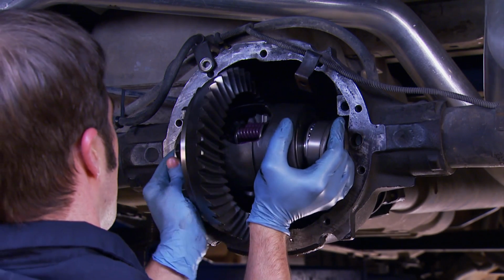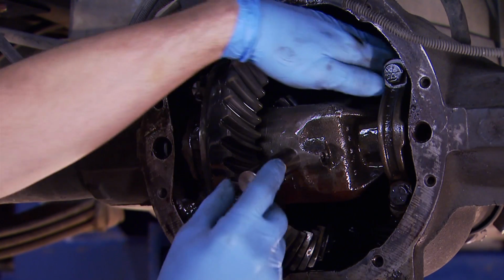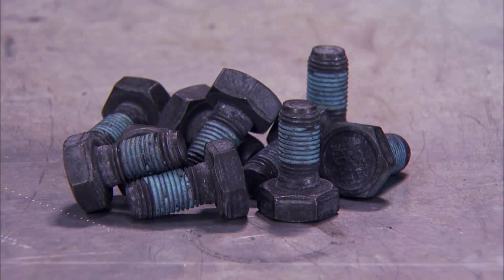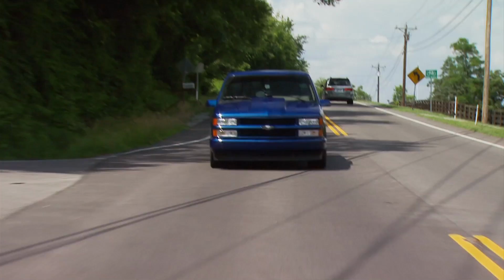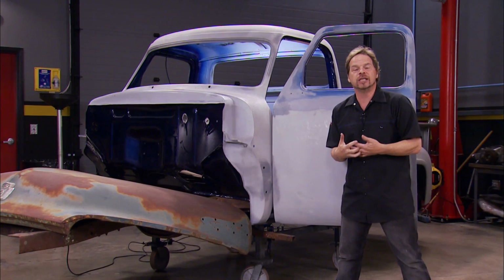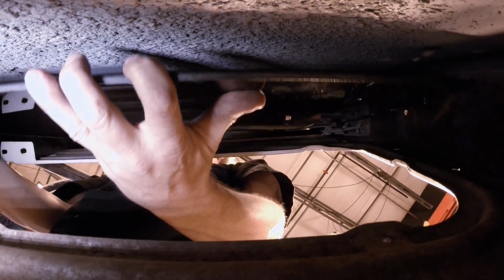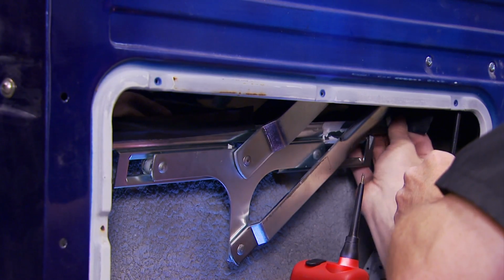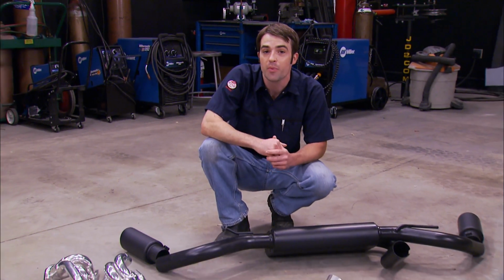Installing a Limited Slip Differential In Our Chevy Sport Truck - Truck Tech S1, E17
Low buck Chevy Sport Truck gets shake down on the street after converting from open diff to limited slip.

PARTS USED IN THIS EPISODE:

Auburn: Differential, Auburn, High Performance Series, Limited Slip, 30-Spline, GM 8.5 in., Each

Gibson Performance Exhaust: Exhaust, Swept Side, Cat-Back, Stainless Steel, Natural, Polished Tip, Jeep, 3.8L, Kit

Gibson Performance Exhaust: Exhaust System, Dual Extreme, Rear Section, Stainless Steel, Natural, Split Rear Exit, Jeep, 3.6L, 3.8L, Kit

Gibson Performance Exhaust: Headers, Shorty, Stainless Steel, Silver Ceramic Coated, Jeep, 3.8L, Pair

Rancho Suspension: Rancho RS7000 MT Shock

Rancho Suspension: RS7000MT Steering Damper

JKS Manufacturing: Wrangler JK, 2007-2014, Rear Adjustable Coil Spacer

LMC Truck: 47-1105, Power Window Kit - 2 DOOR

LMC Truck: Taillight Assembly -LH/RH Chevy-GMC 92-99

LMC Truck: Window Regulator - LH/RH F100, F250, 53-55

Matco Tools: WH639 - Window Holder